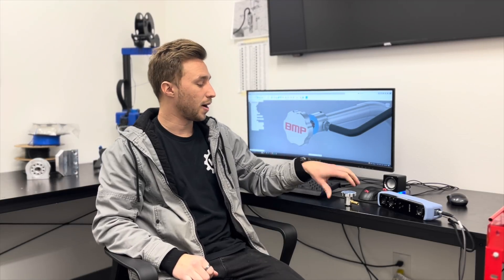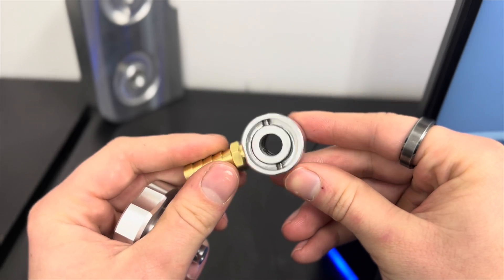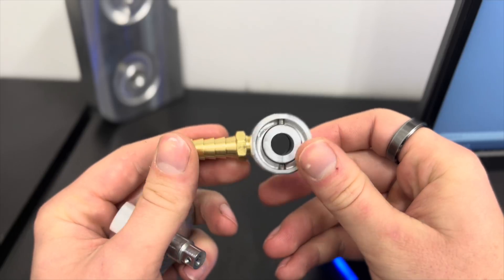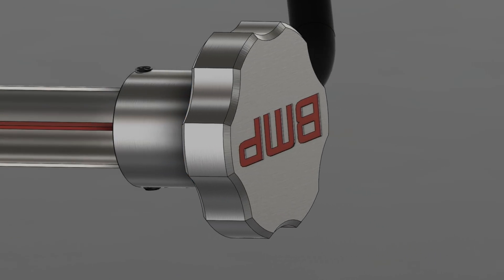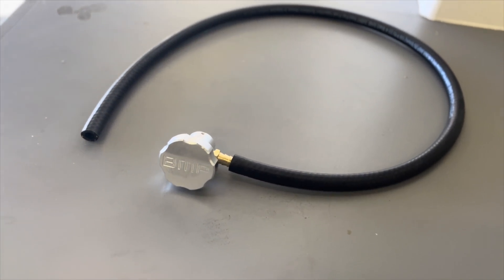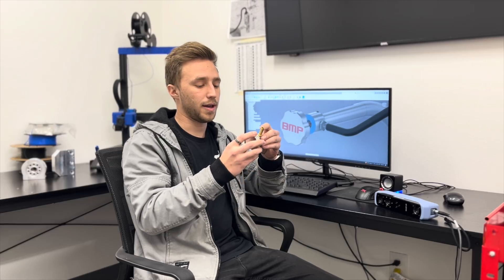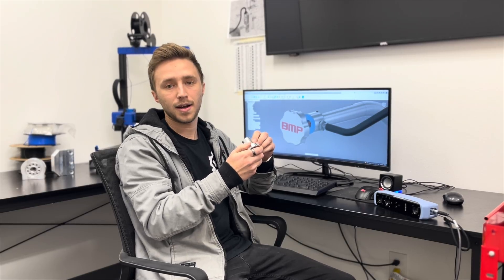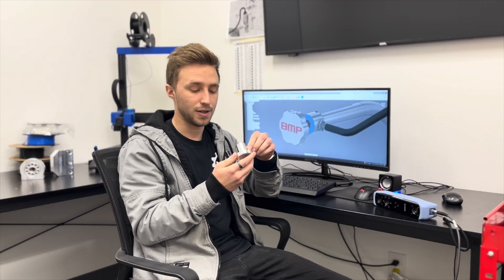Prevent your 6.7 Cummins from catching on fire! Black Market Performance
In this episode we talk about our newly released locking billet dipstick that could potentially save your truck from a deadly fire hazard, and include a quick install for this new product.

(There is a TSB on this issue)

Get your 68RFE Fire Prevention Kit!

The Black Market Performance 68RFE 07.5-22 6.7 Cummins Locking Transmission Dipstick prevents hot transmission fluid from overflowing out of your factory dipstick tube that could potentially cause a fire while landing on your Turbo, Exhaust Manifold, Or Exhaust Pipe.